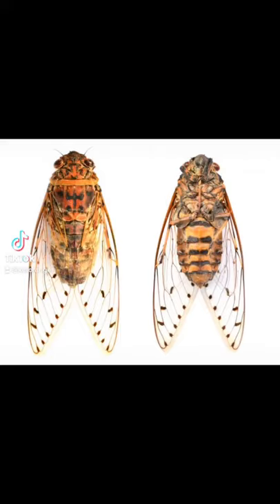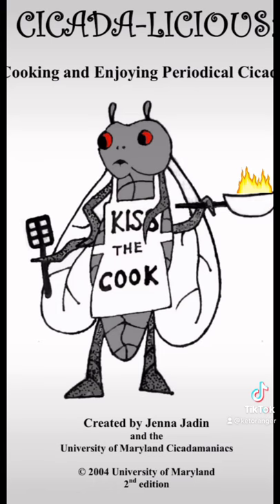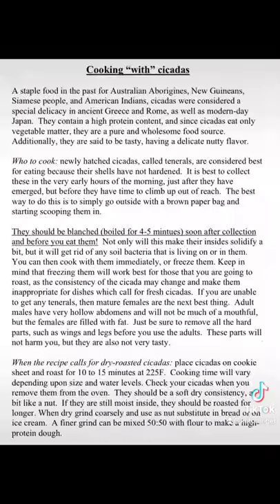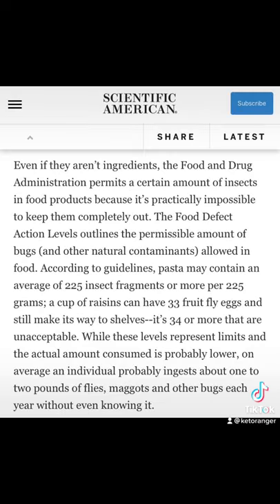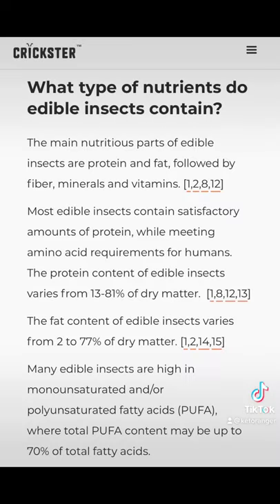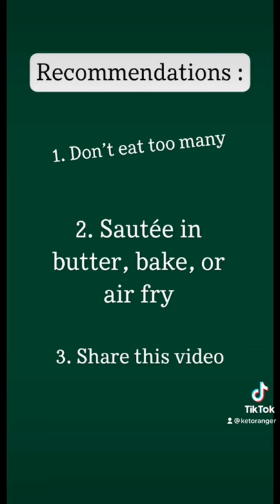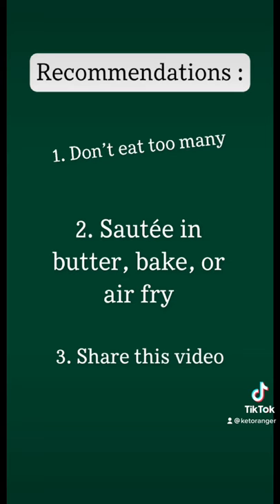Are Cicadas KETO?